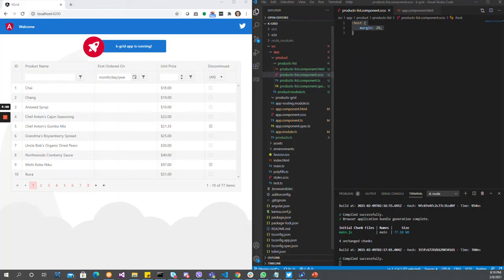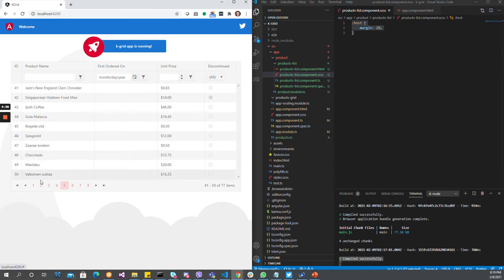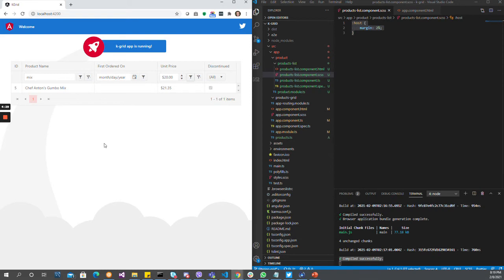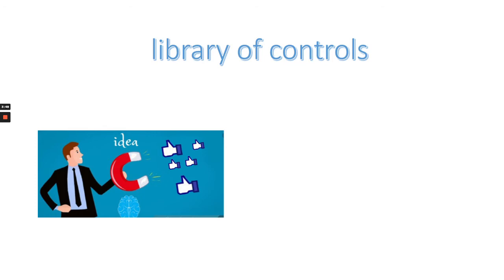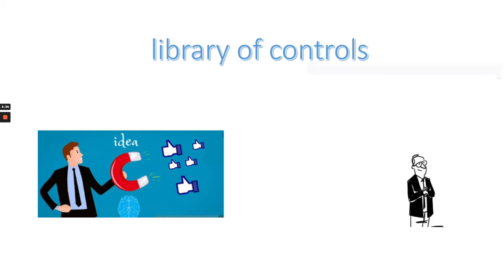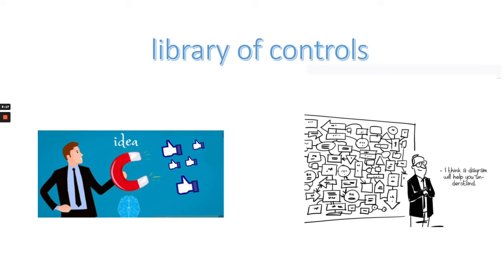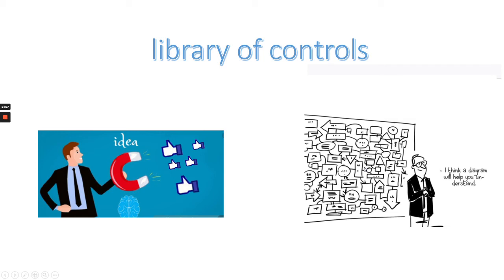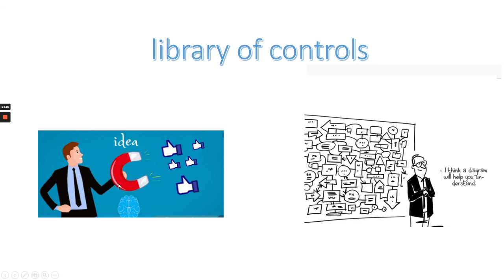Using Kendo UI Angular to Build Applications Fast! (PART 6 - Benefits for Profitability)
Decide on what library of controls to use before mocking the screens